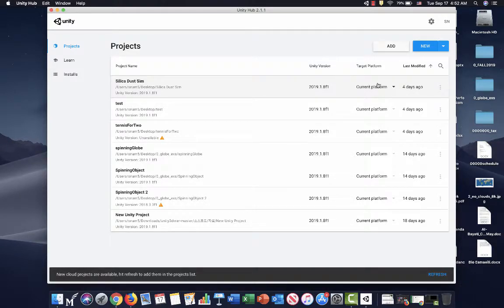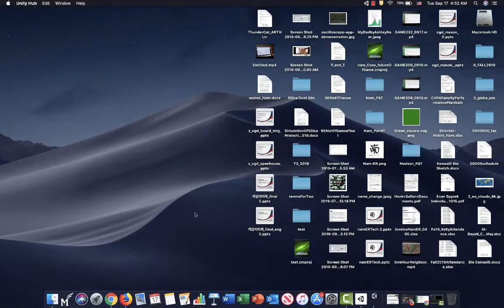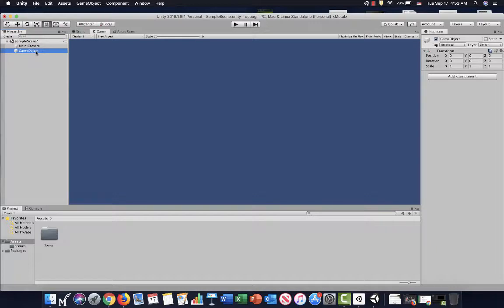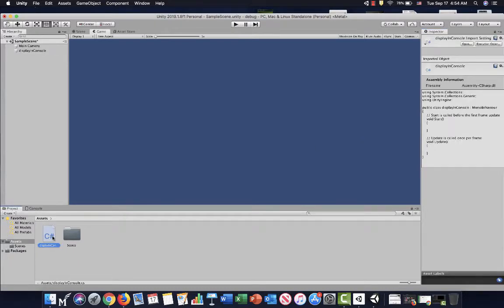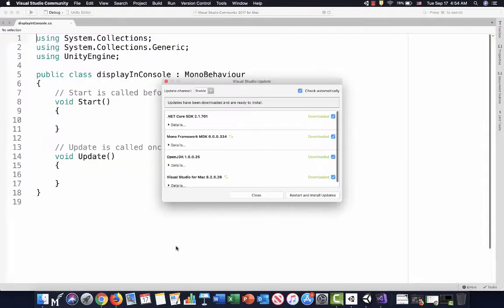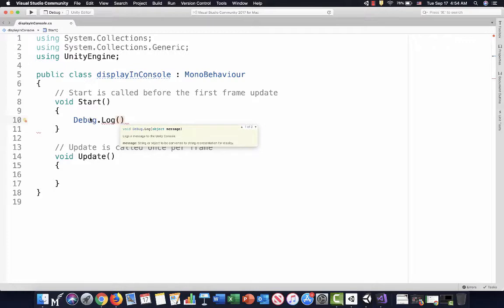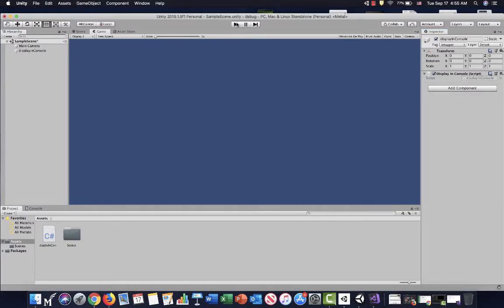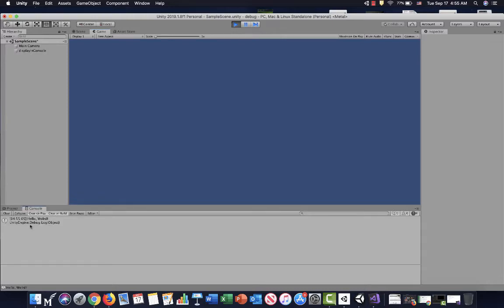Unity Script Basics: Debug.Log